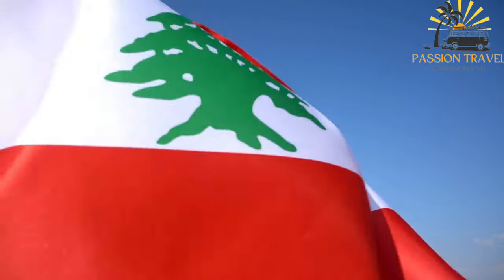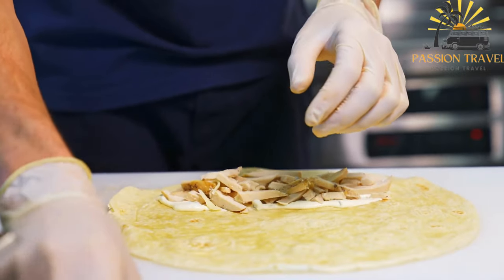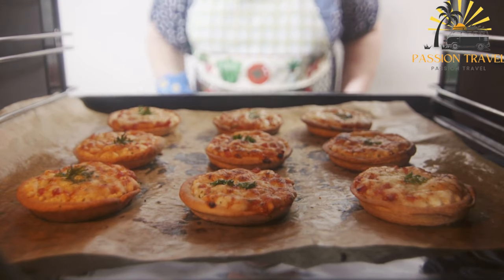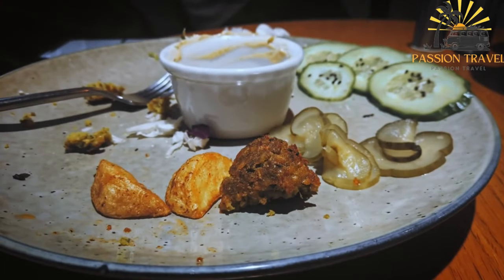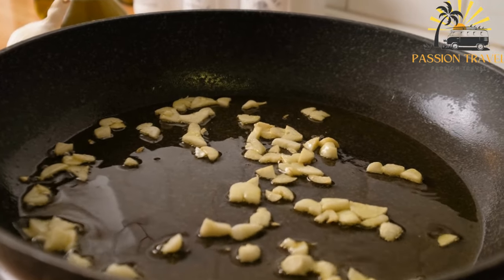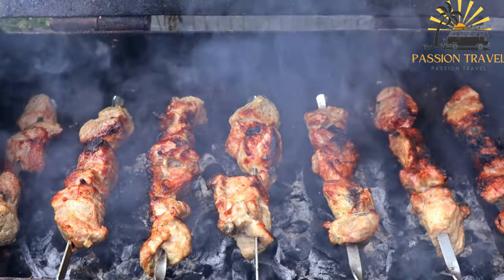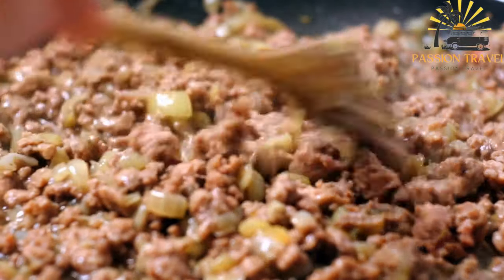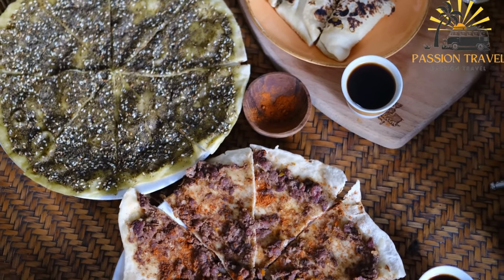street food in libya perfect street food in libya top street food in libya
Lebanese street food is known for its delicious flavors and variety of options. Here are some popular Lebanese street food dishes:

Shawarma: Thinly sliced meat (usually beef, chicken or lamb) cooked on a spit and served in a wrap with vegetables and sauces.

Manousheh: A Lebanese flatbread topped with za'atar (a blend of thyme, sumac and sesame seeds) or cheese.

Falafel: Deep-fried balls made of ground chickpeas, herbs, and spices, usually served in a pita bread with tahini sauce.

Foul Mudammas: Cooked fava beans, mashed and mixed with lemon juice, garlic, and olive oil, served with vegetables and bread.

Kebab: Grilled or skewered meat (usually lamb or beef) served with vegetables and bread.

Lahm Bi Ajin: Lebanese pizza topped with minced meat, tomatoes, onions, and spices.

00:00 intro
00:08 Shawarma
01:24 Manousheh
02:34 Falafel
03:50 Foul Mudammas
05:05 Kebab
06:26 Lahm Bi Ajin